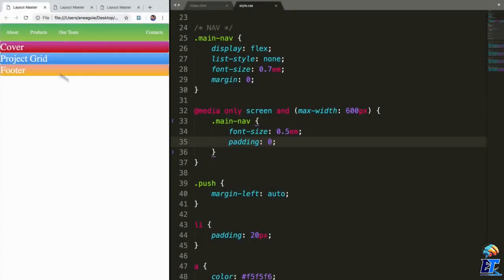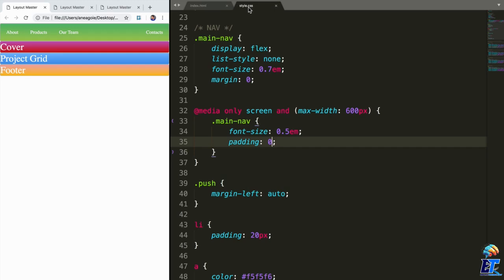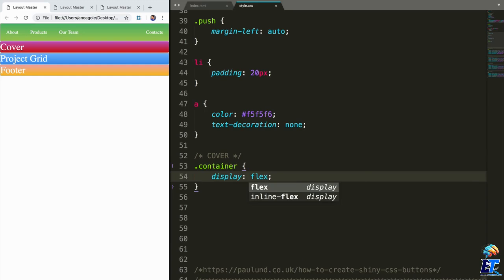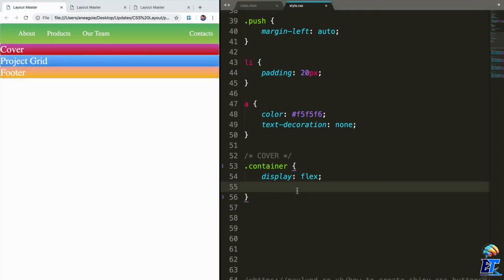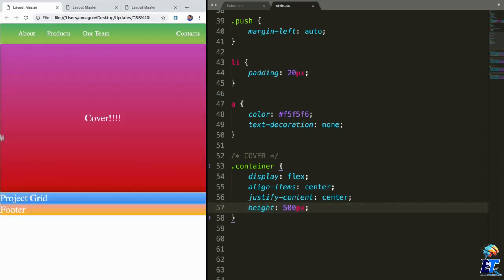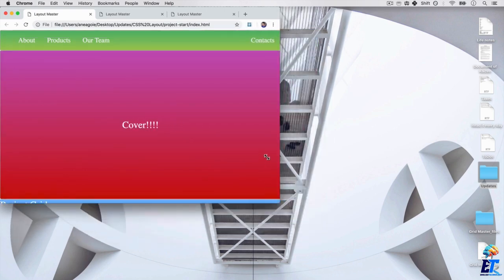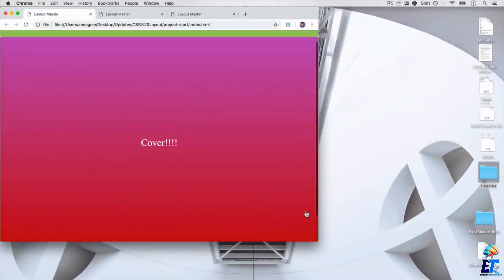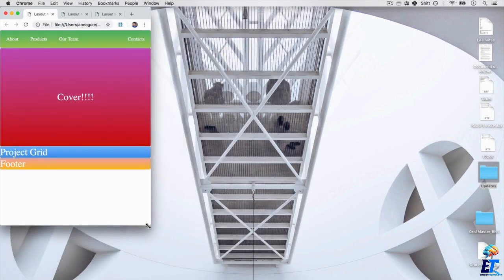Full Page Background Cover in CSS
To make an element, such as a background image or a regular image, "cover" its container in CSS, the background-size: cover property and the object-fit: cover property are typically used.
1. For Background Images:
The background-size: cover property is applied to the element whose background image needs to cover its entire area. This property scales the background image to be as large as possible while ensuring both its width and height completely cover the element's content box, maintaining the image's aspect ratio. This may result in parts of the image being cropped if the aspect ratio of the image does not match the aspect ratio of the element.